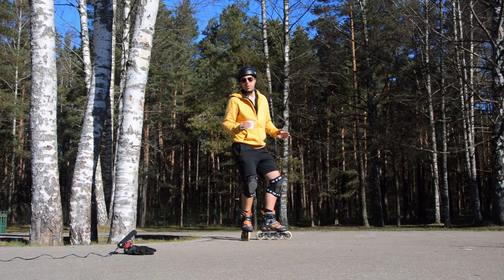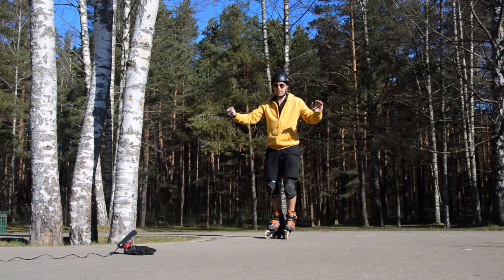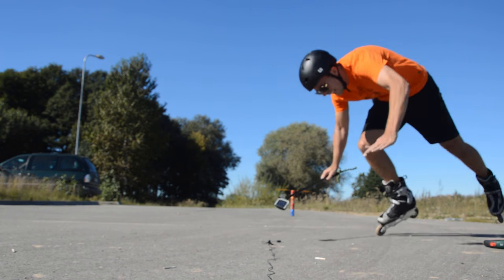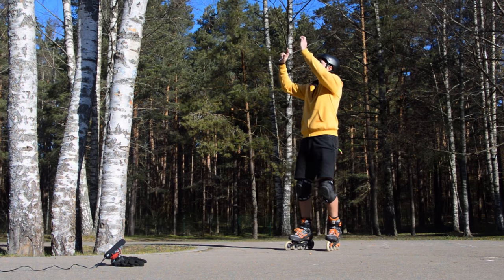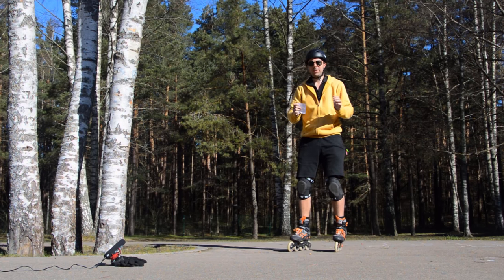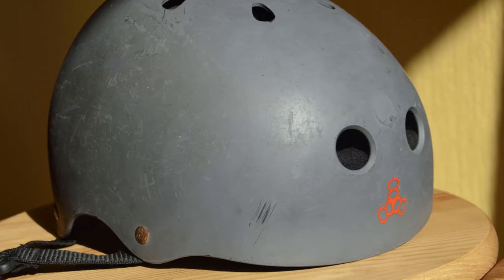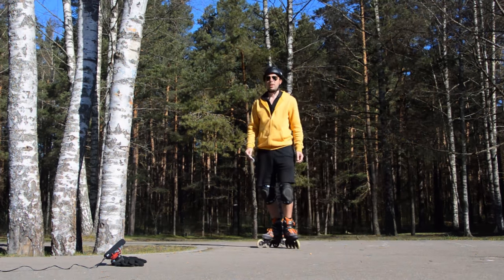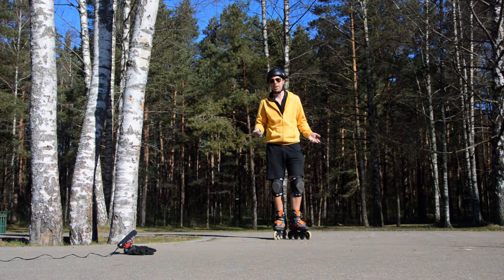How to Correctly Fall on Inline Skates - Beginner's Guide #3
0:05 Good fall (arms absorb much, roll on back)
0:21 Fall with distributing energy
0:54 Faceplant
1:38 Rules of falling (head, joints, bones, skin)
1:50 My worst fall (scratched helmet, bloody hands and knees)
3:05 Always wear protection?
3:45 Learn to fall
4:21 Wear jeans and long sleeves
4:35 Don't panic
5:03 The usual fall
6:04 The physics lesson
8:58 Summary
9:25 Learn from aggressive skate videos